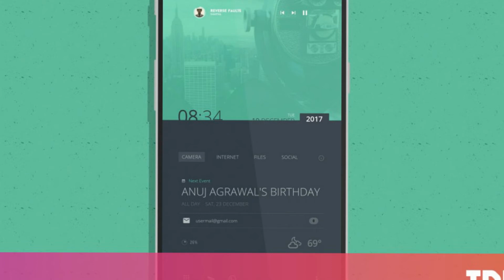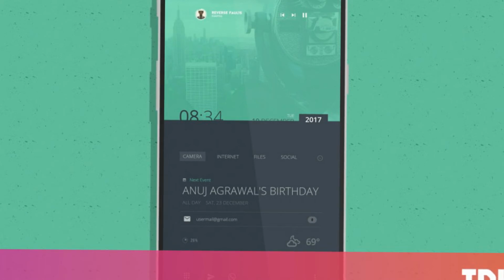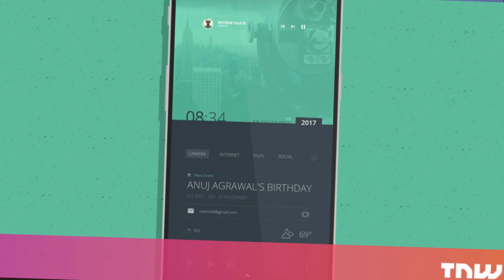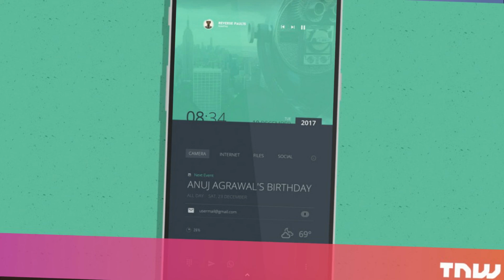The ultimate guide to customizing the ultimate Android home screen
One of the best things about Android is how flexible its interface is: customizing your home screen to suit your usage habits and preferences only takes a few taps, and the possibilities are endless. Here are just a few choice examples of custom home screens from the Android theming community on Reddit:

How are these setups created? It’s usually a combination of carefully paired elements, and most of them are easily available from Google Play. Let’s look at all the things you can do to pretty up your Android interface with little to no effort.

You probably knew this already: you can switch up the background of your home screen by using just about any image stored on your device. The easiest way to do so is to find it in your gallery, whether that’s a wallpaper you downloaded or a photo from your camera, tap the options button, and choose ‘Set as…’

Some versions of Android will let you set the image as either your home screen or lock screen; if you don’t see an option, it’ll default to your home screen. For best results, you’ll want to use images that are of the same or higher resolution than your screen. It’s worth noting that you don’t have to restrict yourself to portrait-orientation images; if you use a landscape-orientation image, you can scroll through its length as you move between home screens.